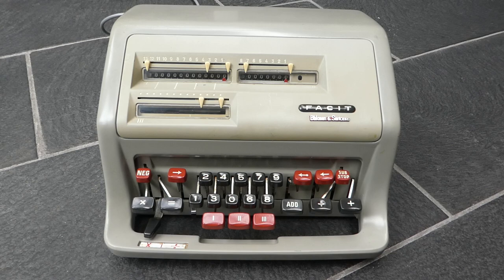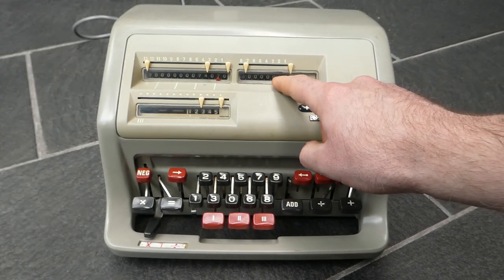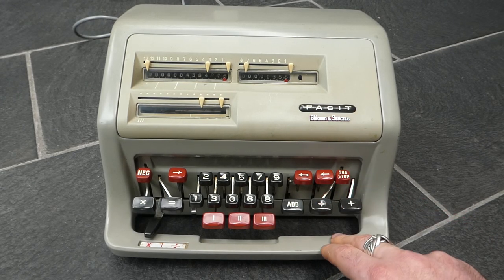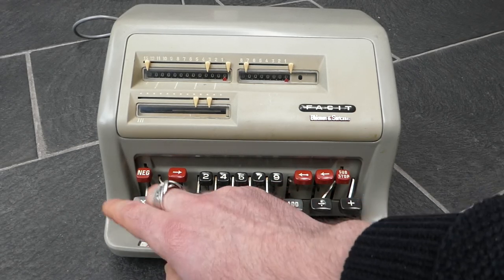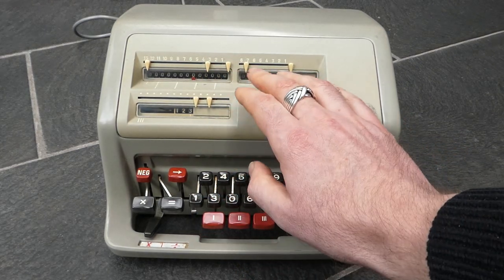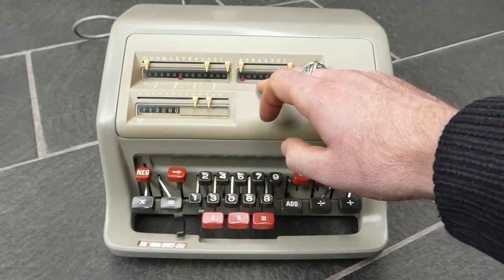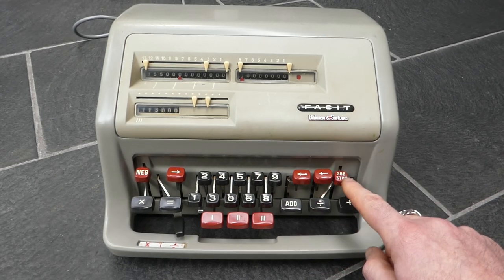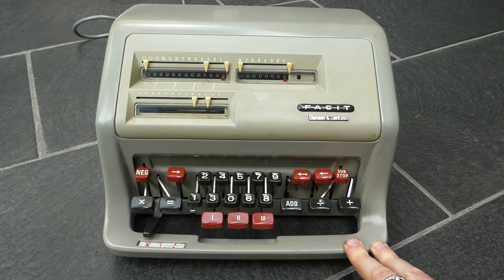The Facit CA1-13 fully automatic mechanical calculator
The Facit CA1-13 is a fully automatic electromechanical calculator. Facit made their first fully automatic calculator in 1945, and that evolved into this model which appeared in 1956 and was produced until the early 1970s. As well as the three visible registers it has an internal register used to store the first factor in a multiplication.

I apologise for the wandering focus of my camera.

0:00 Introduction
0:37 Addition
1:08 Clearing
1:28 Semi-automatic multiplication
3:06 Subtraction
4:24 Automatic carriage shift
5:38 Automatic multiplication
8:14 Division
9:52 Aborting division
12:09 The NEG button
13:03 Outro